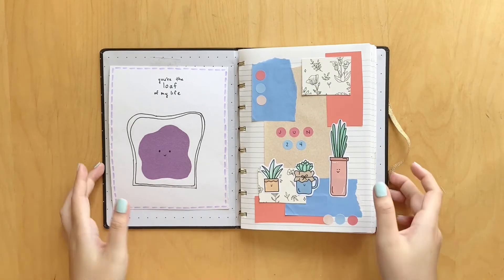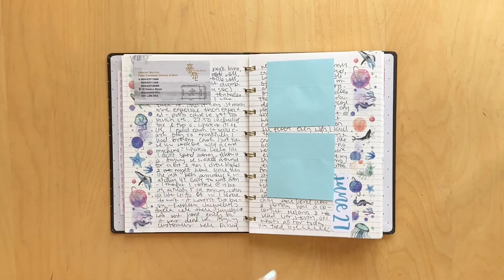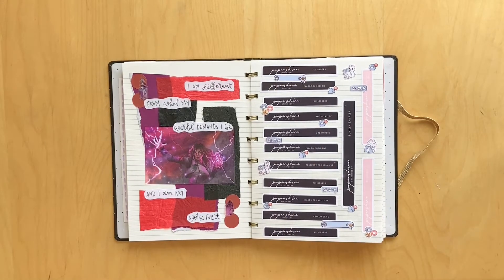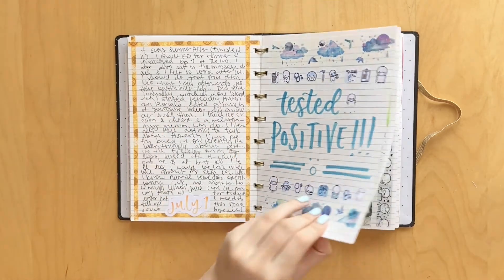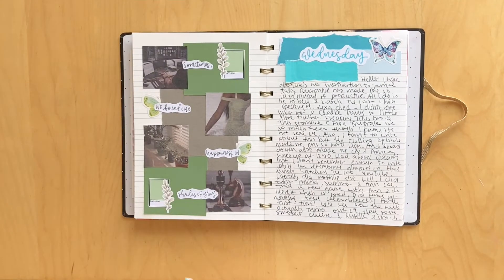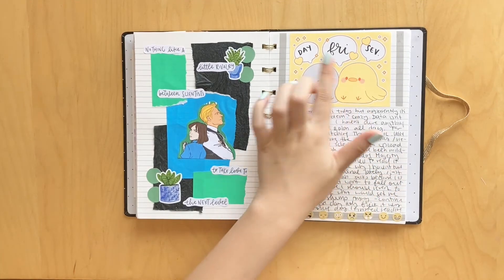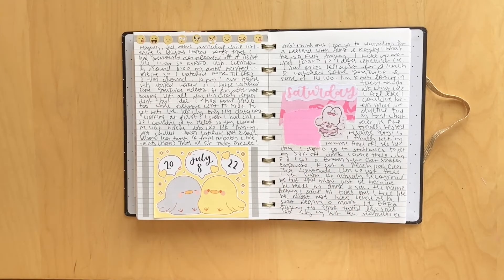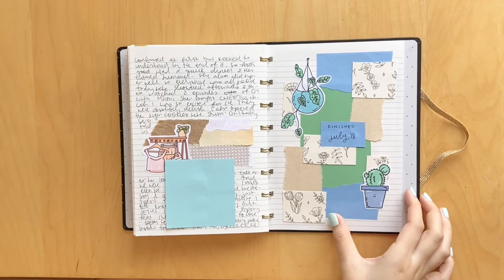journal flip through #27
hi everyone! here's another cute little flip through :)

mare art: @Loowwww on Twitter

my etsy shop
etsy instagram: @parchment.and.pens and @valeriespaperie

mentioned in video:
honeyy.studios use val10
paosartnook use val10